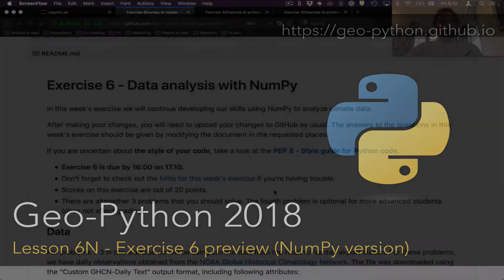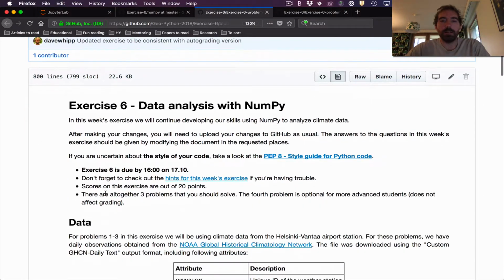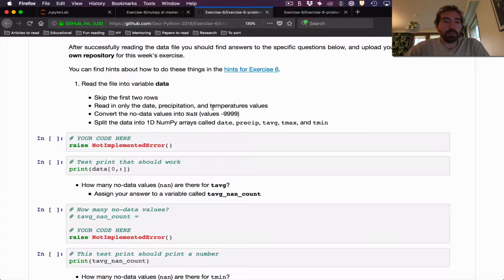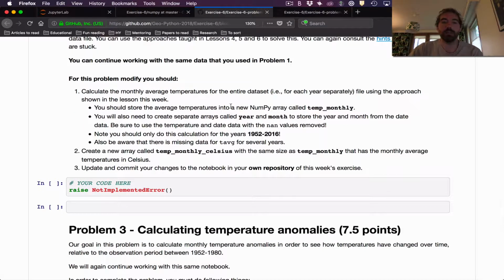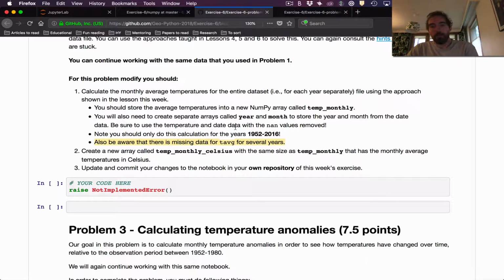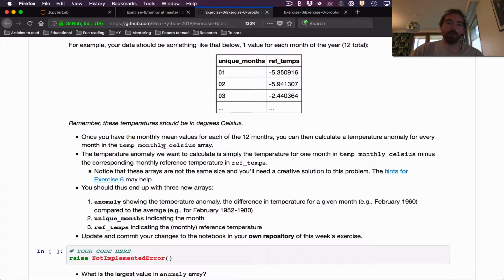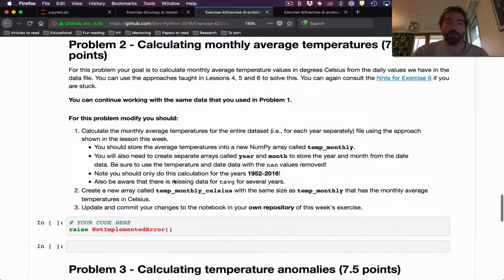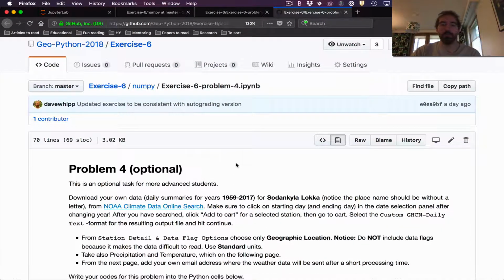Geo-Python Lesson 6N - Exercise 6 preview (NumPy version)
Screencast and lecture for Lesson 6N of the Geo-Python course at the University of Helsinki